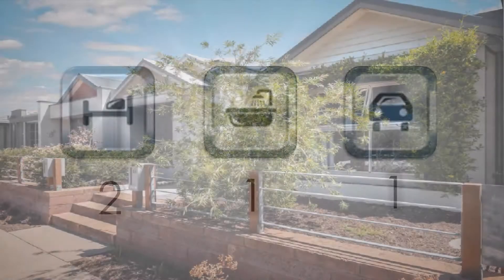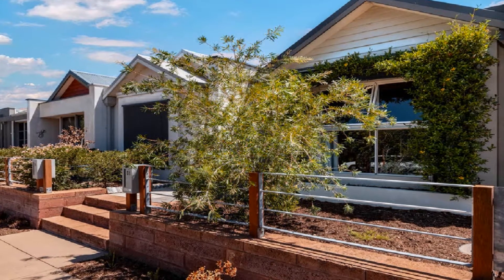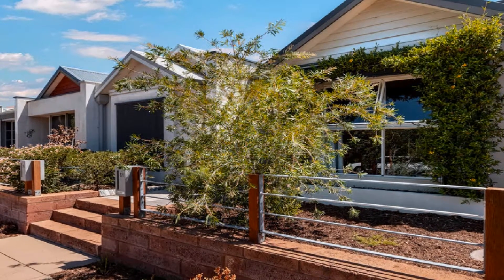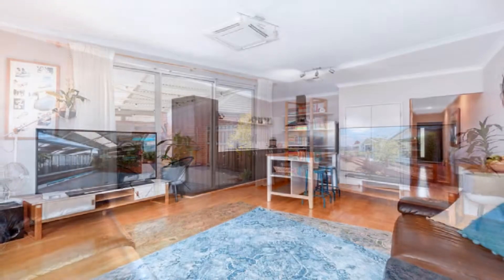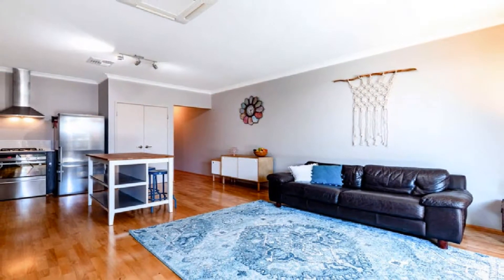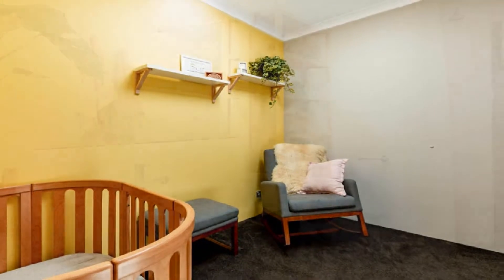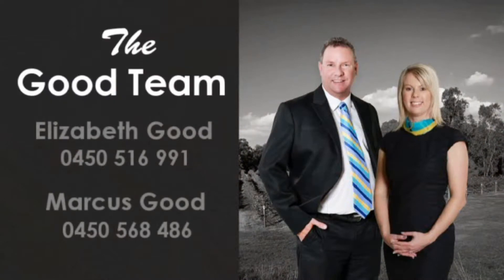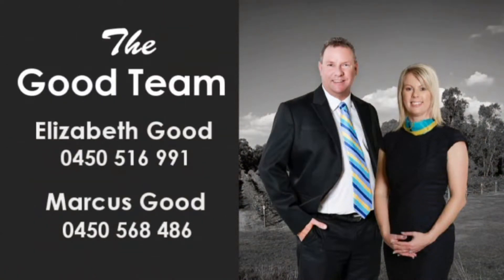61 Stanbury Crescent Ellenbrook Good Team of HKY Real Estate